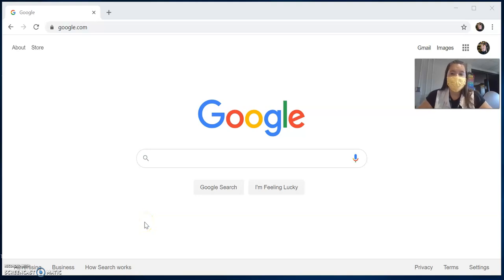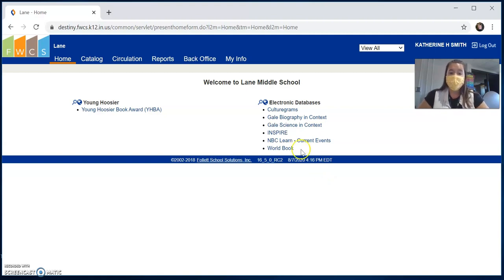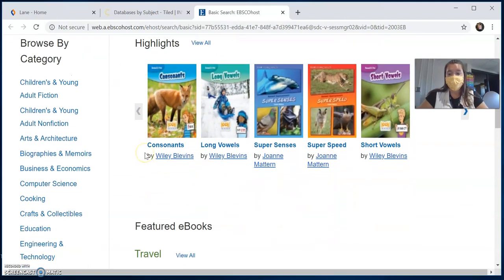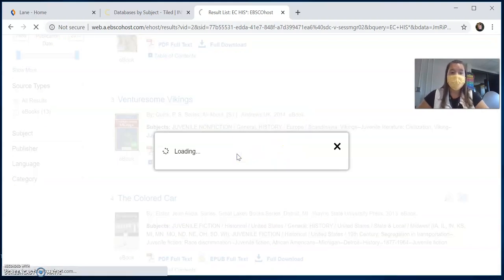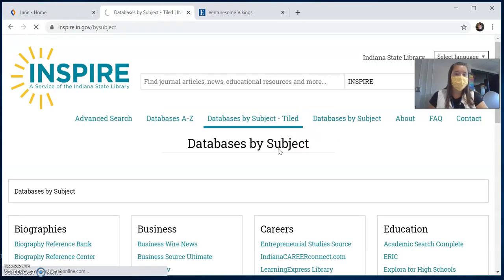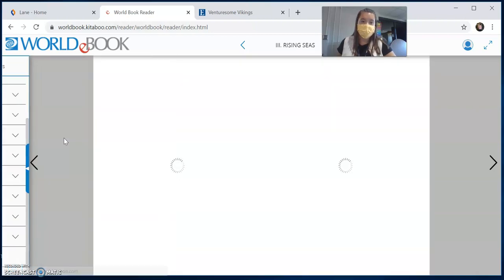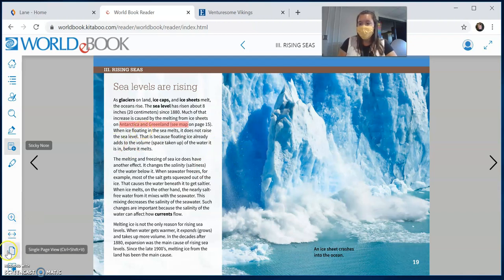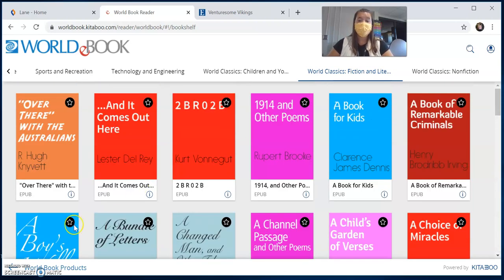Inspire and Worldbook eBooks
How to log into library databases and find ebooks. For teachers and students.